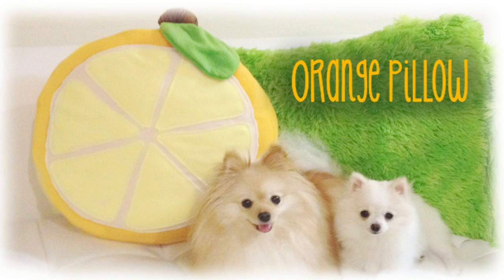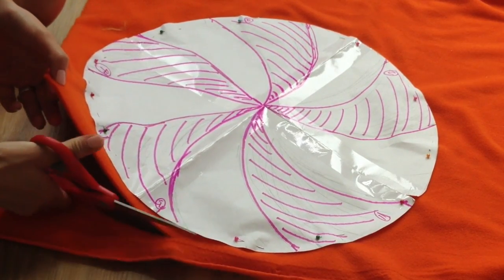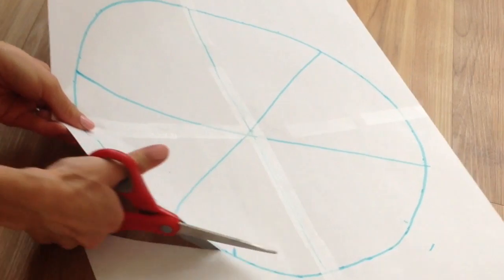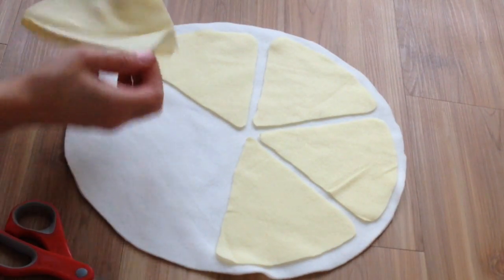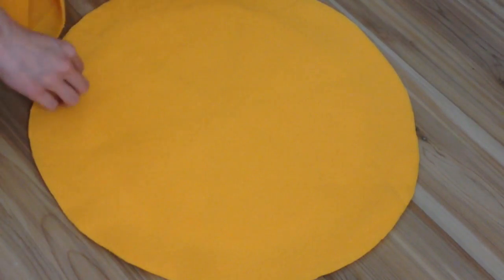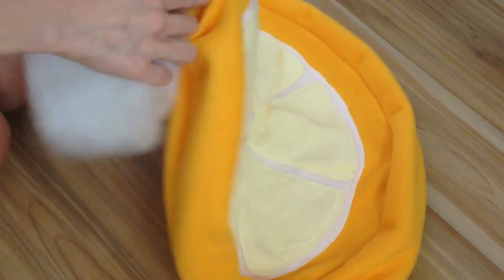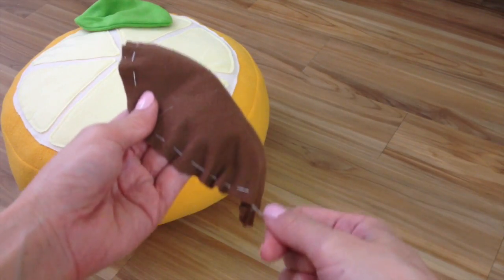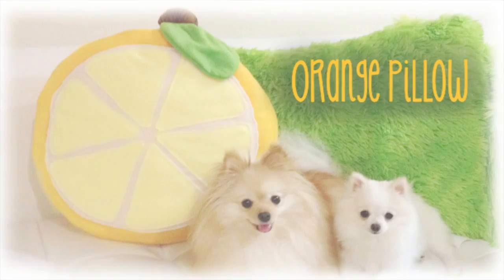DIY Kawaii Orange Fruit Slice Pillow - Sewing Tutorial & Sweetorials Audition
After many request, I finally decided to do another pillow tutorial. Here is an adorable orange slice pillow that will fill your home with color and smiles! it's really easy to make and I think it gives your place a lot of personality. Good luck everyone!

xoxo
Mio